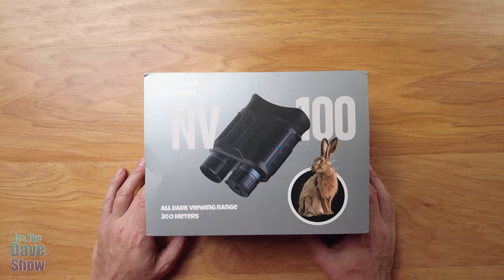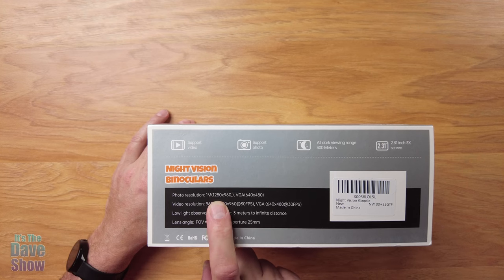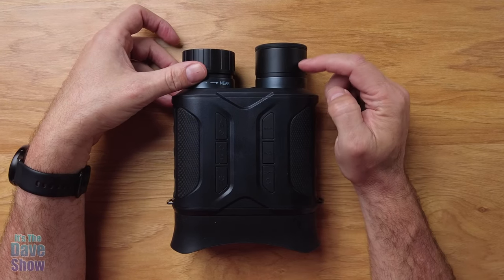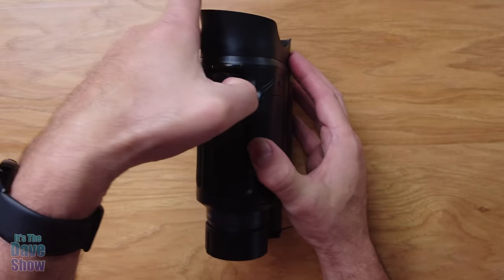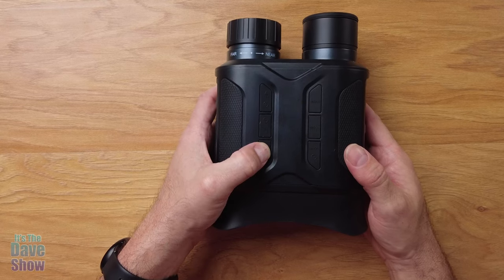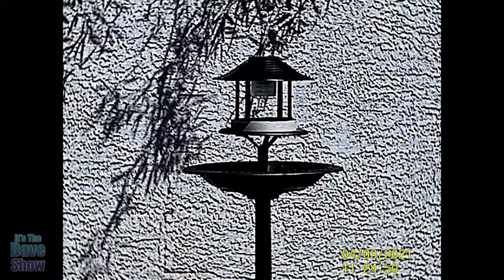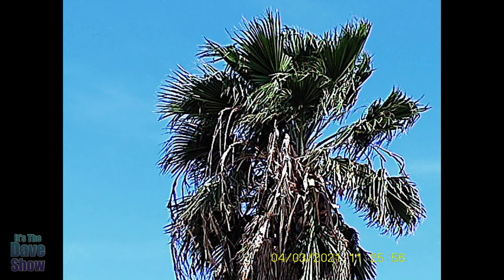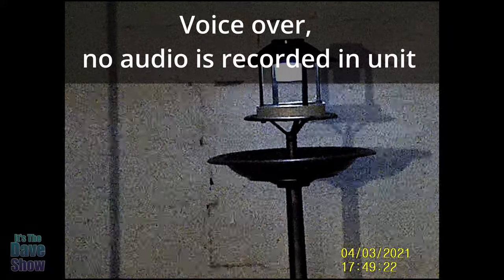Night Vision Goggles Night Vision Binoculars